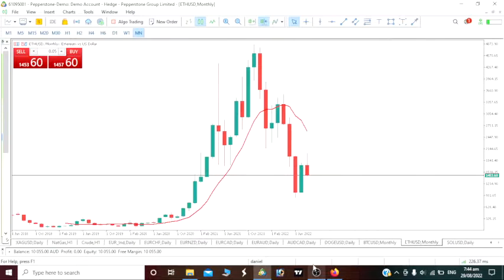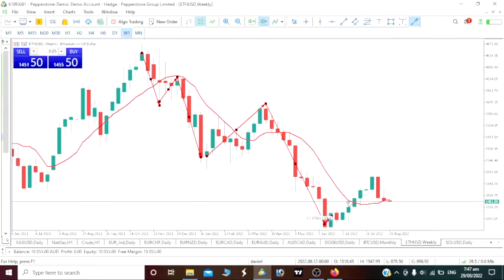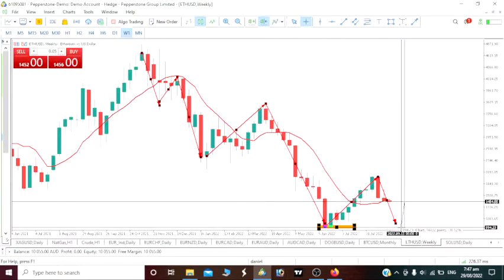ETHUSD (ETHEREUM) Forecast & Technical Analysis AUGUST 29 - Sept 2, 2022 ETH/USD ETHEREUM